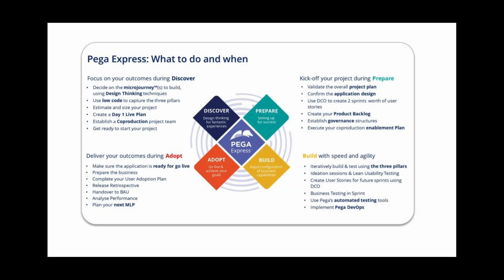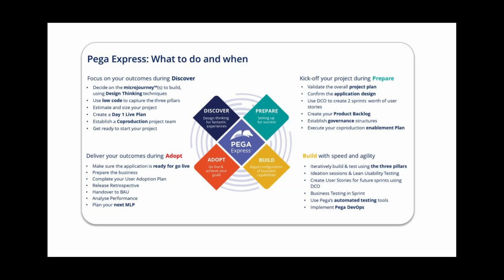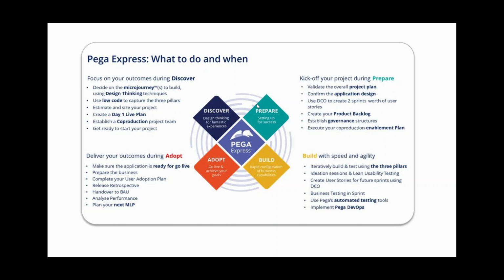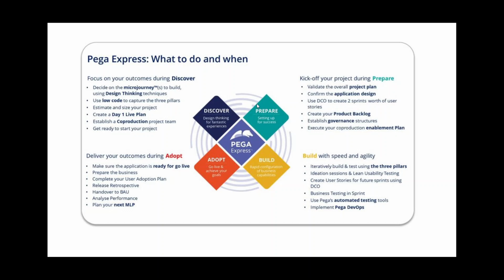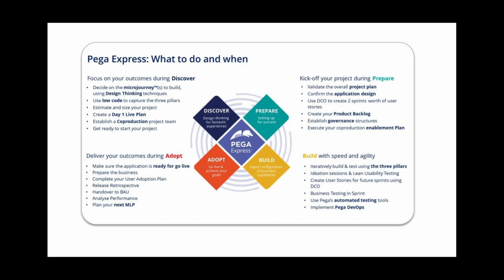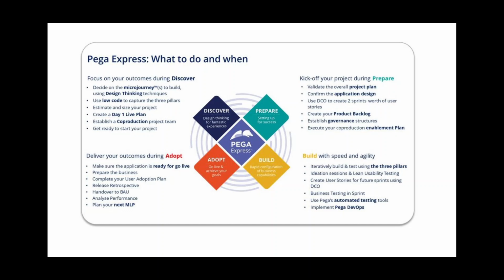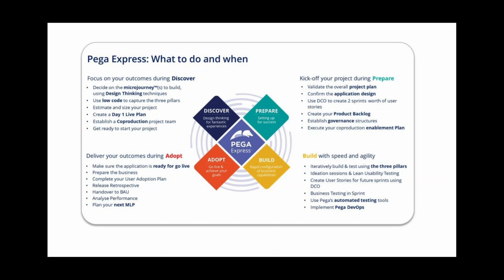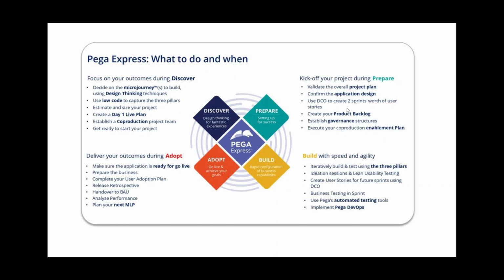3 Pega Express what to do when | different phases of Pega Express delivery model